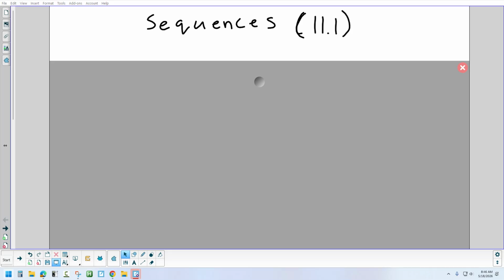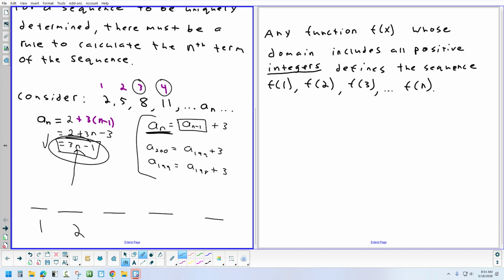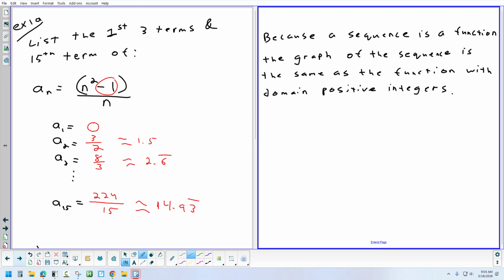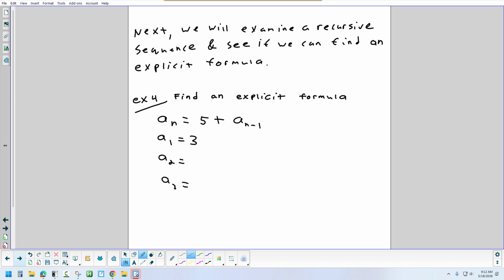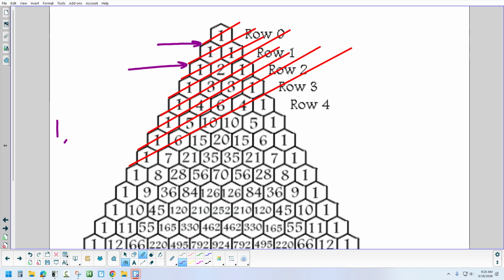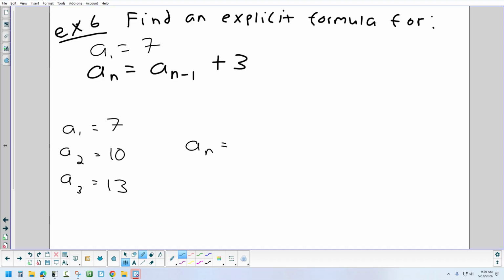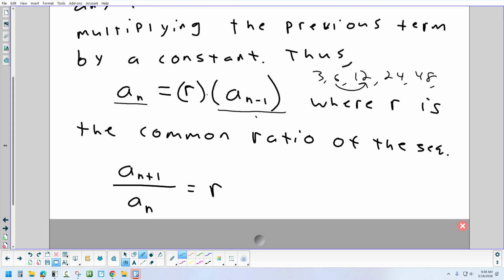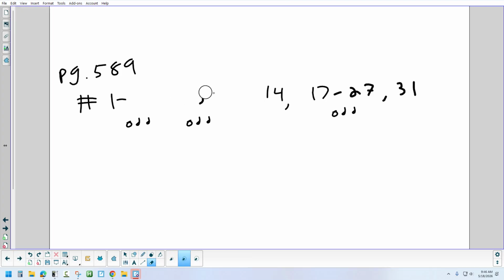11.1 Sequences 5-18-26